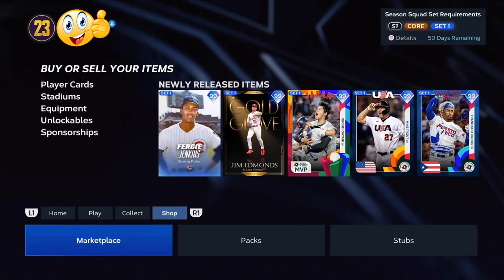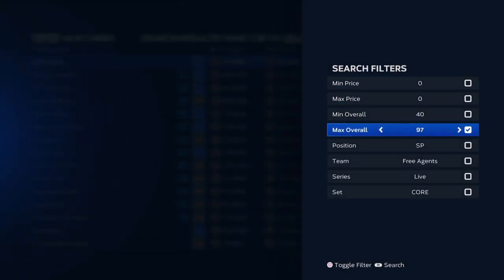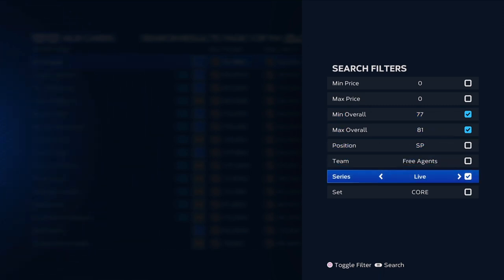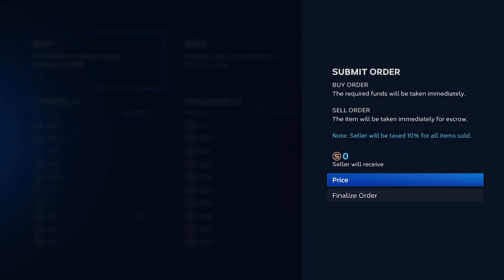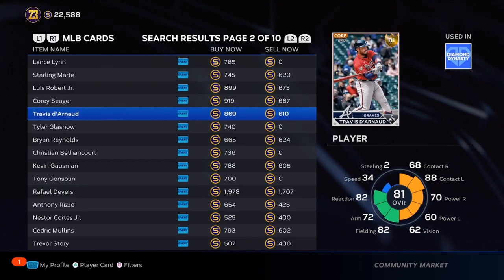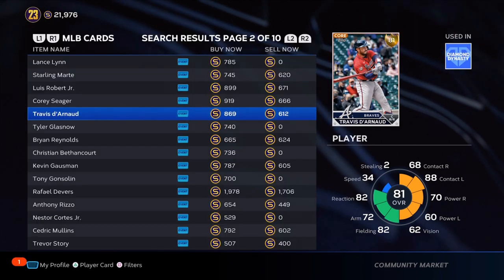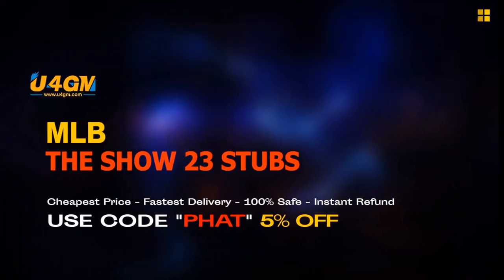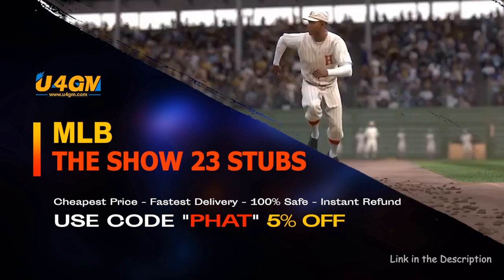(NEW) MLB THE SHOW 23 DAILY STUB GLITCH